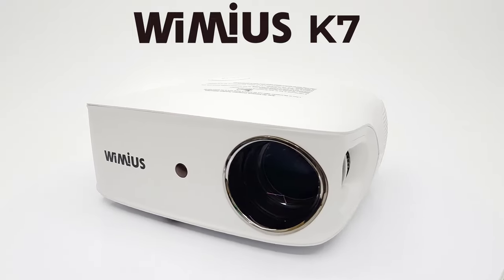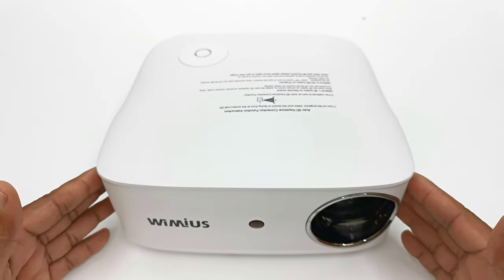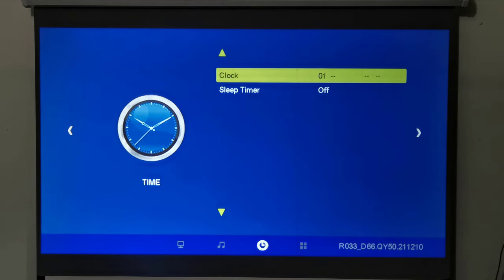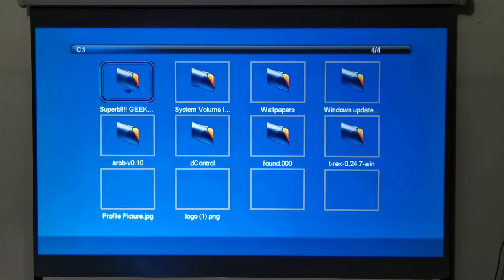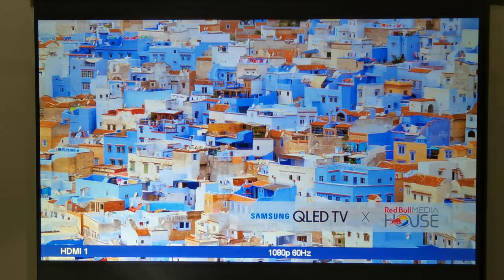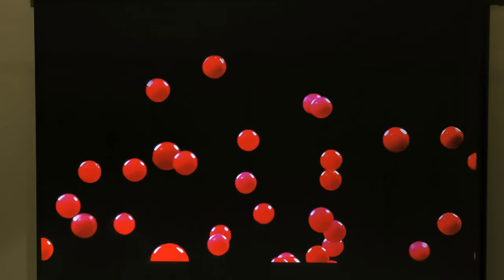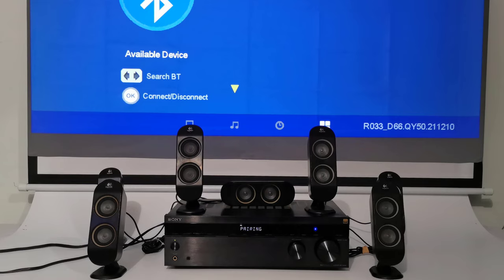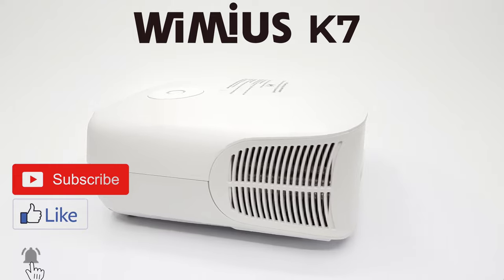Wimius K7 Full Size 6D HD 1080p Projector Review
✅Surround Sound Audio Receiver used in the video

*Specs:*
Native 1920 by 1080p
Brightness 500 ANSI lumens
Contrast ratio is 20,000:1
Auto aspect ratio of 4:3 / 16:9.
Max viewing distance 7m 300 inches
Min viewing distance 1.7m 50 inches
6D keystone correction
4D 4P corner keystone
Dual band 2.4 + 5GHz Wi-Fi
Mobile screen mirroring.
Bluetooth 5.1 Bluetooth speakers and home theater systems.
Weighs 3.97Lbs / 2.2 kg.